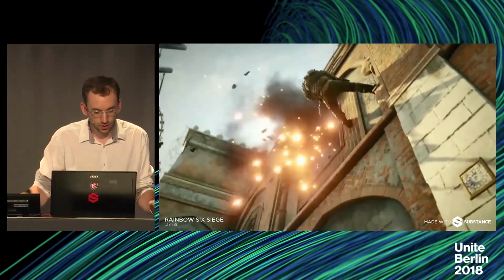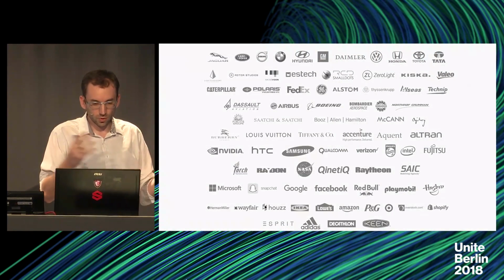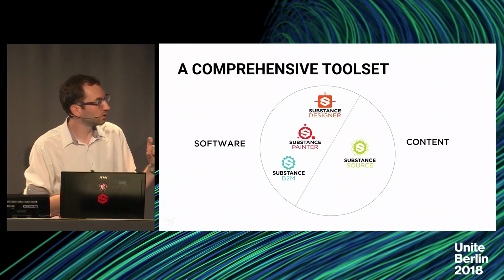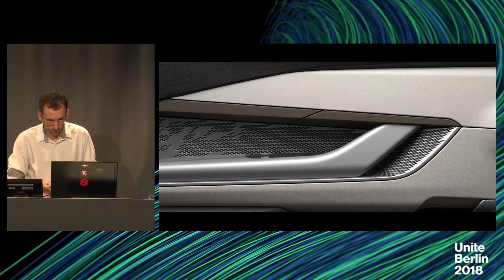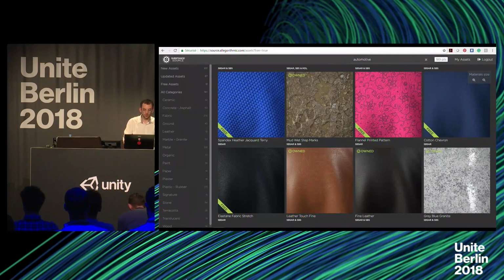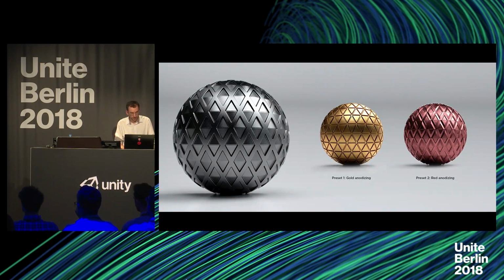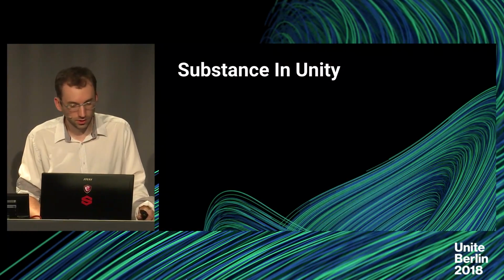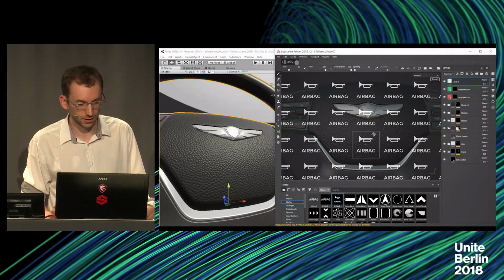Unite Berlin 2018 - Virtual PBR Materials with Substance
Take a look at Physically Based Rendering (PBR) materials, with a focus on how to use Substance to create procedural and/or scan-based materials. Dive into the full customer workflow from scanning to using 3D material for real-time and ray-traced imagery to create VR Experiences. See use cases from automotive, high-tech, and fashion design industries.

Speakers:
Pierre Maheut (Allegorithmic)